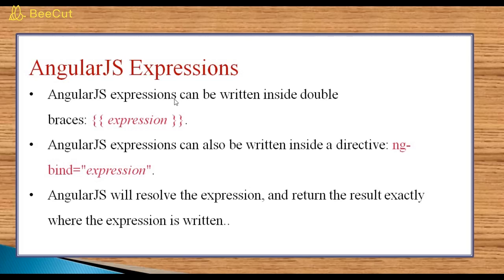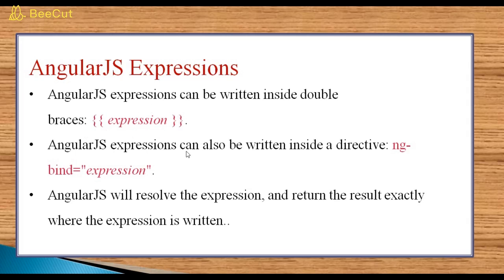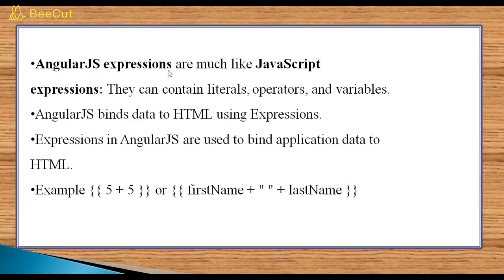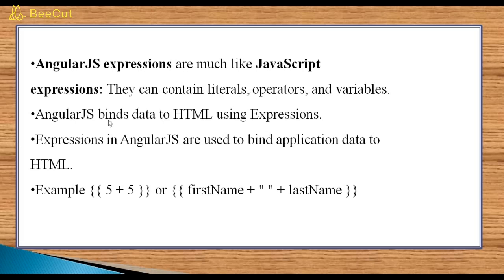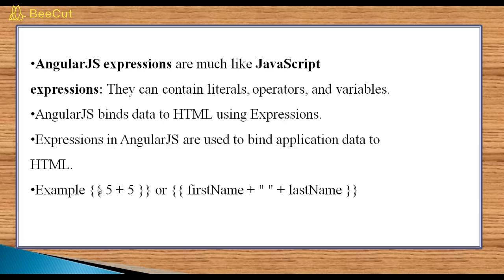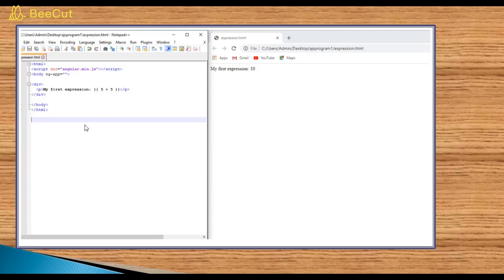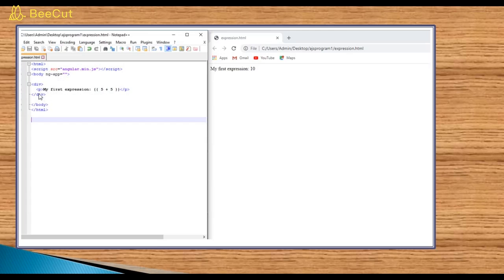AngularJS - Expressions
In this video we will discuss What is AngularJS - Expressions ?
Expressions are limited to angular modal & controller functions.